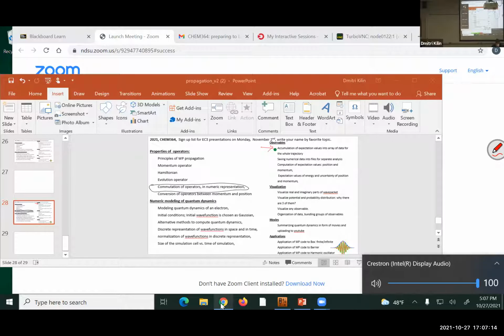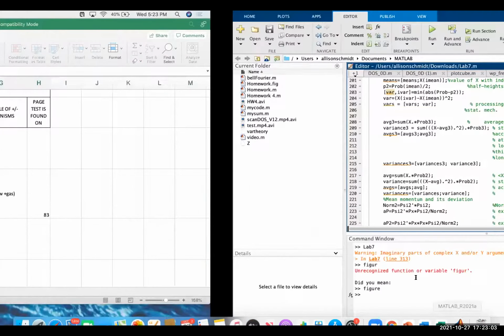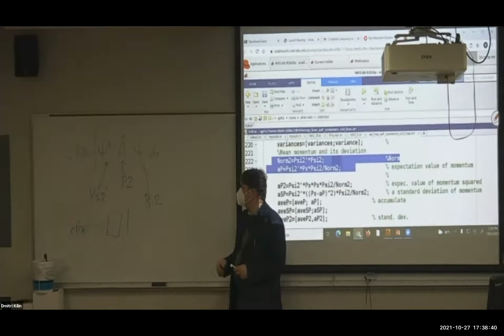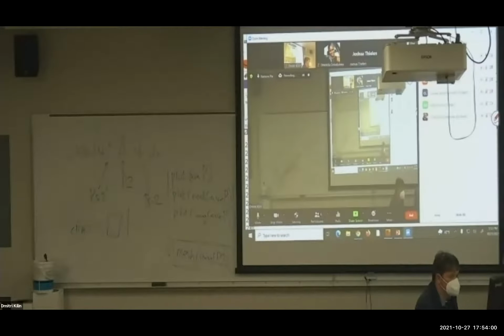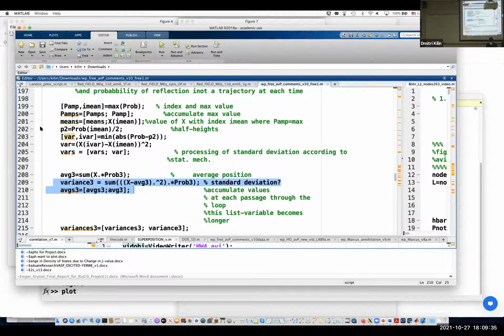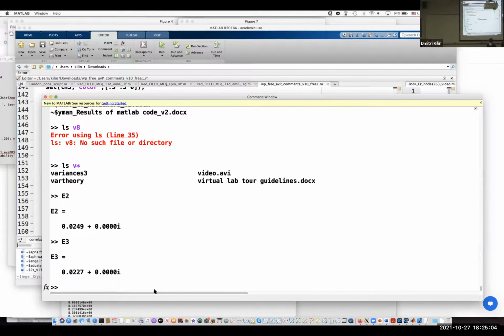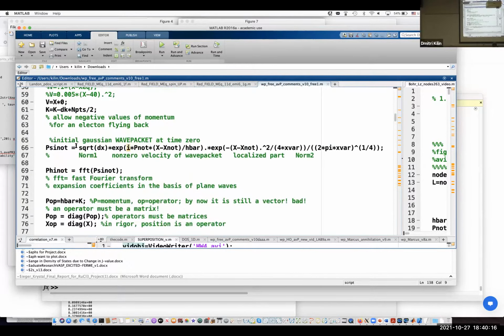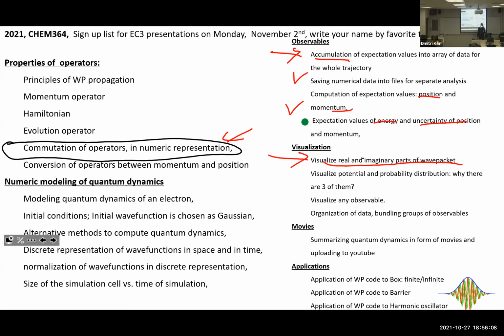CHEM364, FALL2021, LAB#8